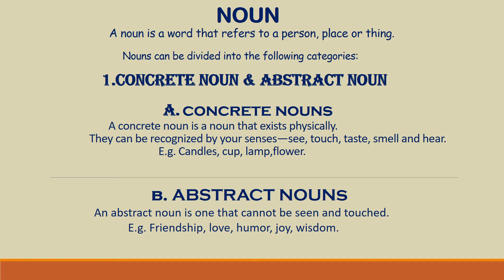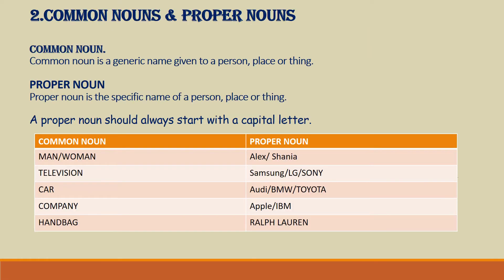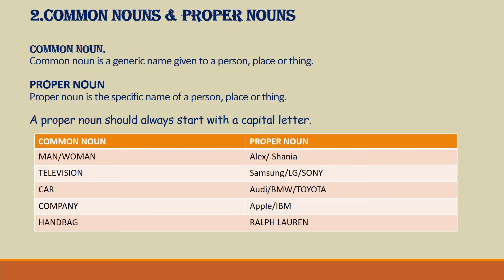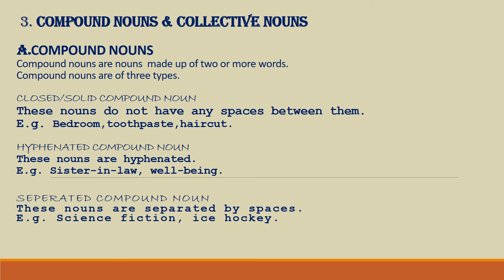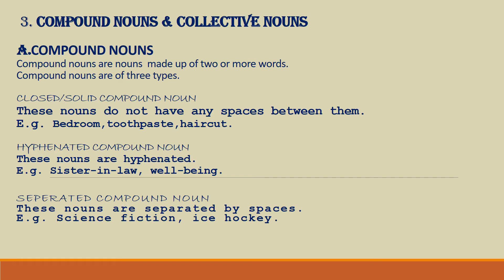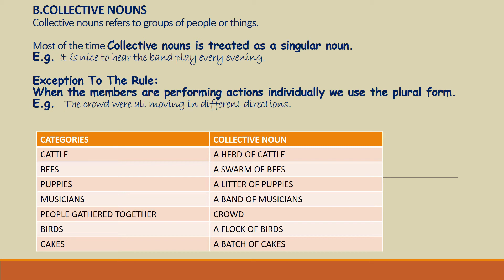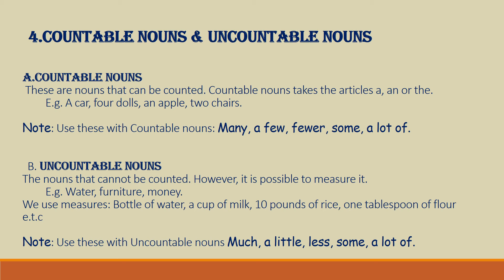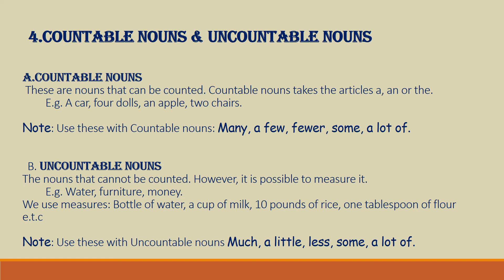Use NOUNS to Name Everything! I Parts Of Speech Series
Learn to Name Everything by Using Nouns
A noun is the name of a person, ]place, or thing.
E.g. John, Sweden, and lamp are a few examples of nouns.

Learn the different types of nouns. What are the rules for countable and uncountable nouns? Do collective nouns only follow a singular verb form? What is the single most important rule to follow with regard to proper nouns?
We answer all this and more, in this video.

 --Share my content with everyone that you know

Comment and let me know how my videos are helping you. I would love to hear from you!

English, Hindi, Spanish, and Chinese  Subtitles are available.

IELTS
 Phonics
Let's Do English

Enroll in online English classes and experience the difference!
$120 for five classes
$240  for ten classes
Follow the link to make your payment:

Let's Do English was formed to help folks who struggle with learning English and also for the others that are here to better their English skills.
 My goal is to bring quality and content-driven videos that can enhance your understanding of the English language.